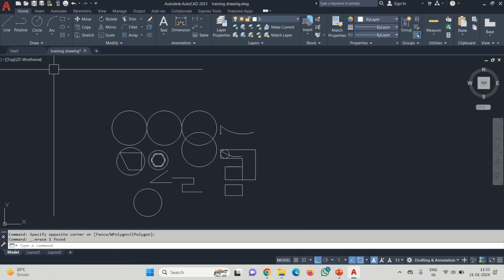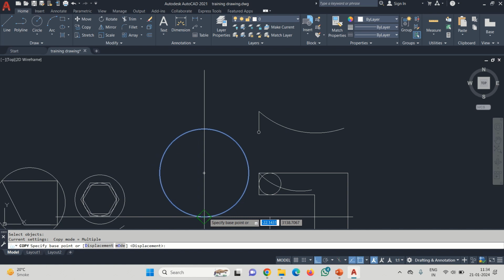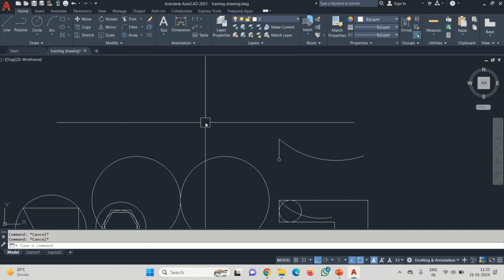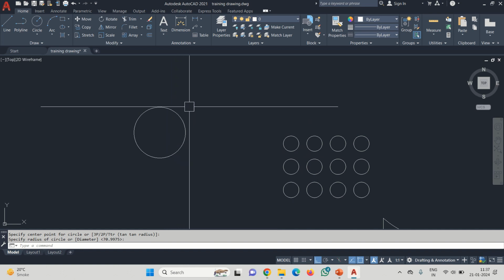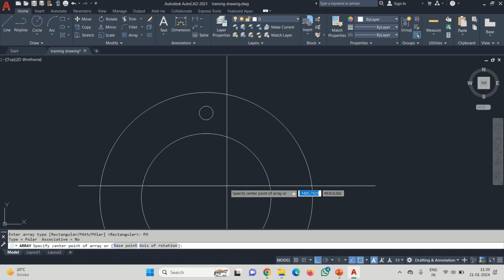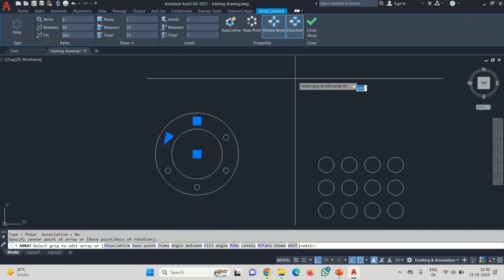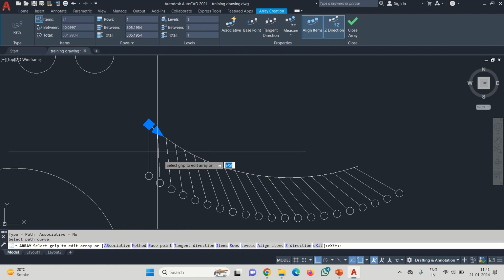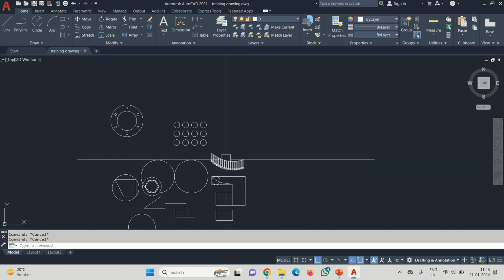CHRONICLE # 3 Basic of AutoCad Part 4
Basics of AutoCad commands